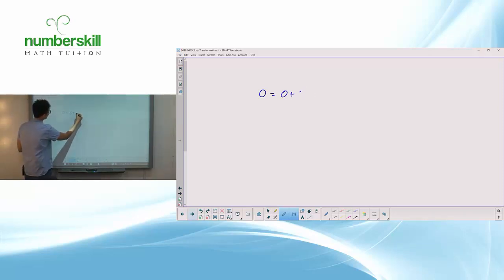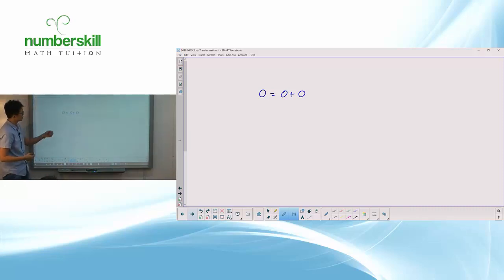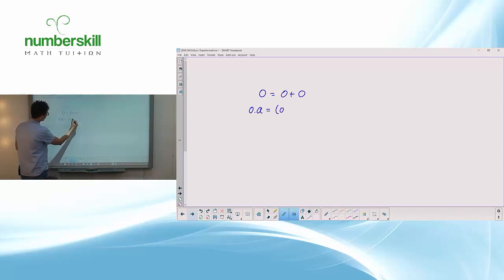Why can't we divide by zero?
We all know that we cannot divide by zero. But why? Here is a simple proof based on simple ideas such as addition, multiplication and distributive law.